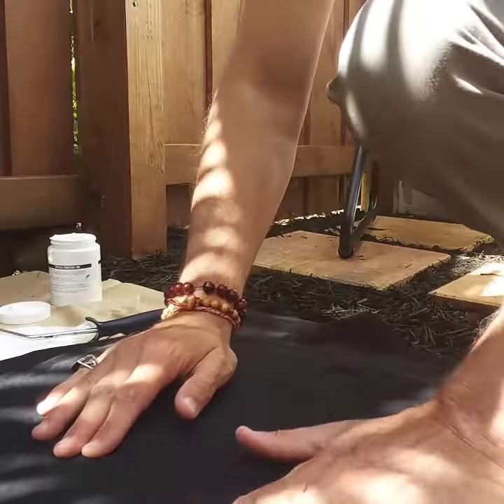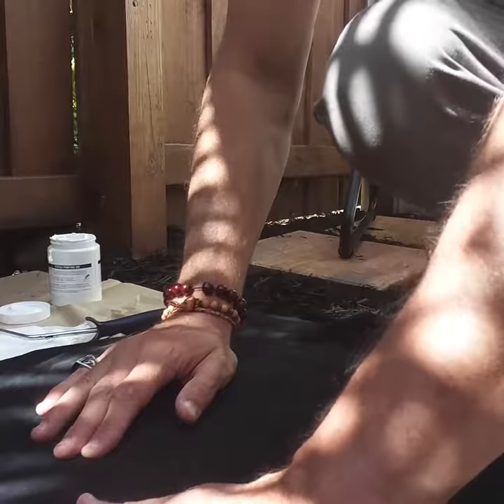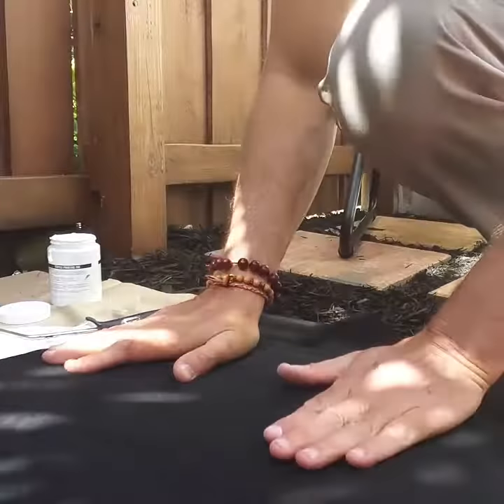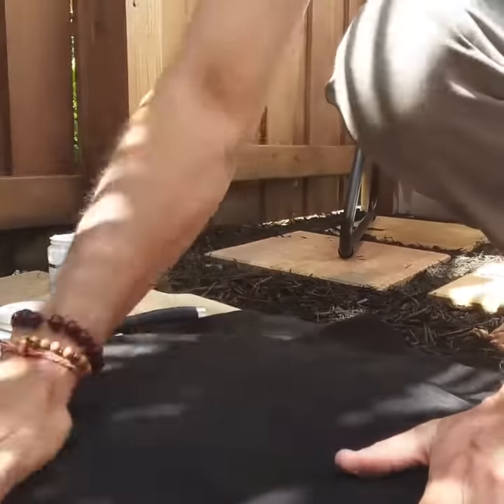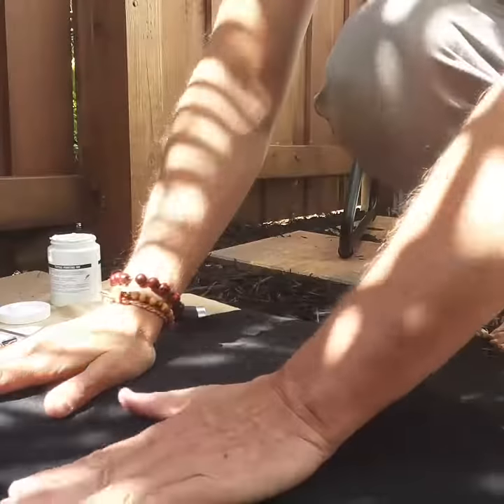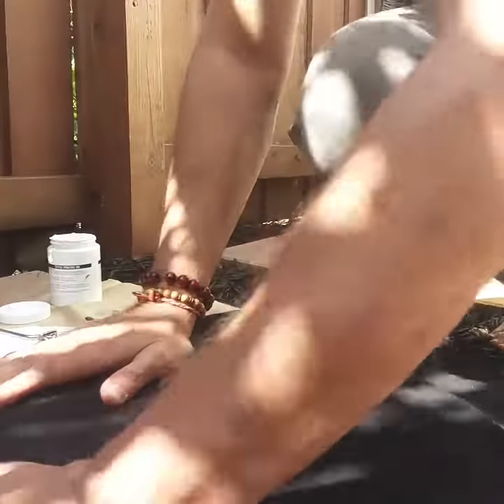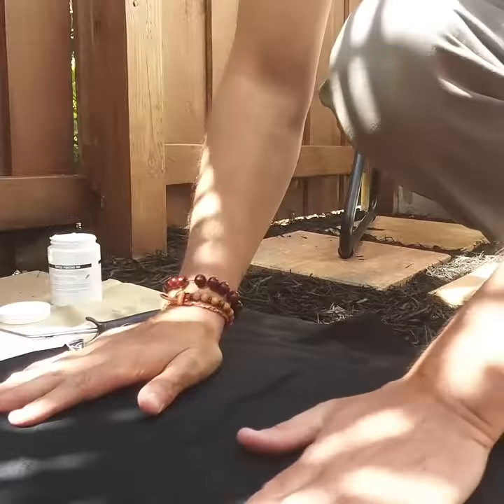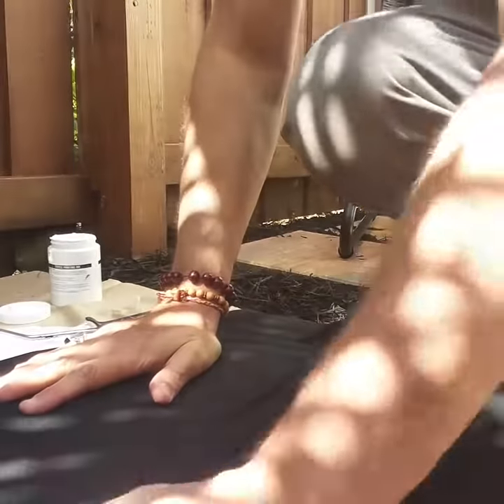Video in Miami making a tshirt from a manhole cover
This is how we do it. Find a manhole cover, make a copy and print tshirts, bags and other cool stuff. This is one of my favorites from Miami. Check out my web site for more designs or on Instagram @ikonicstreetart